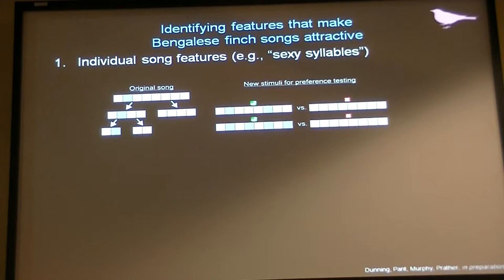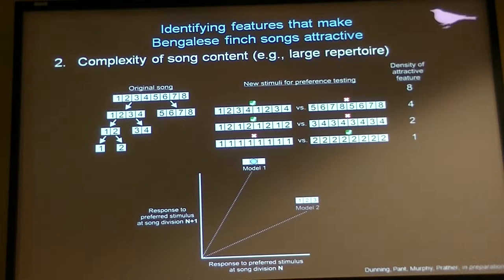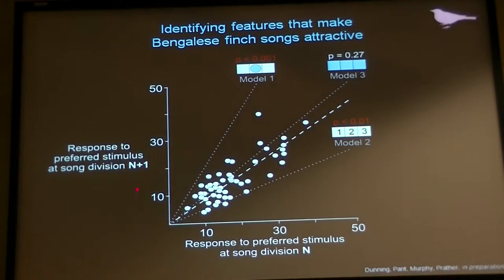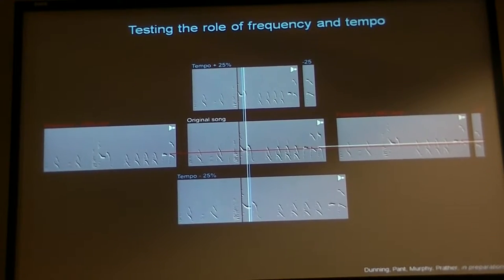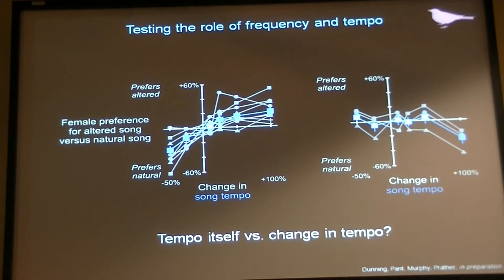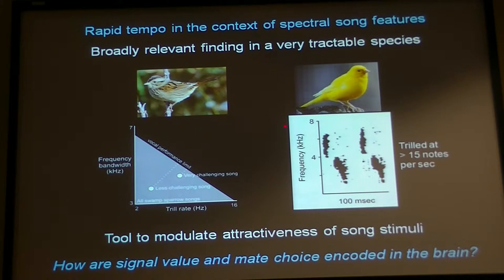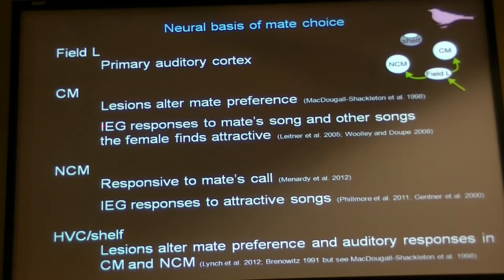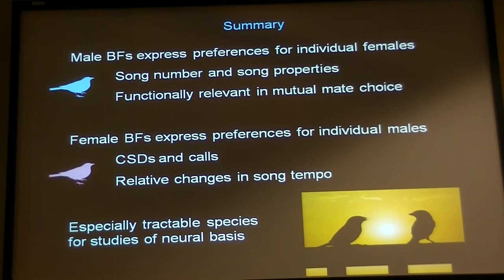Organismal Seminar, Dr. Jonathan Prather - Part 2/2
Speaker: Dr. Jonathan Prather, University of Wyoming
Host: Prof. Jon Sakata